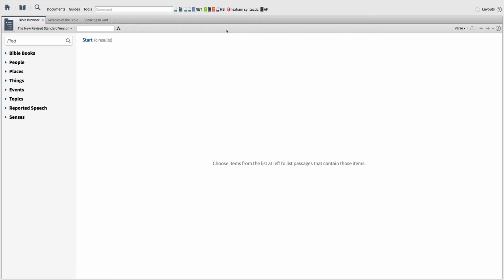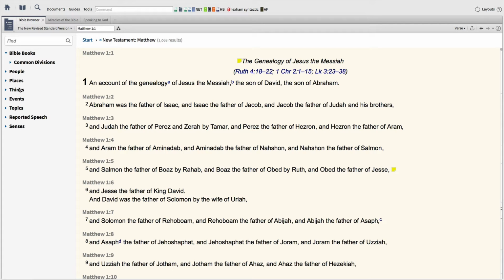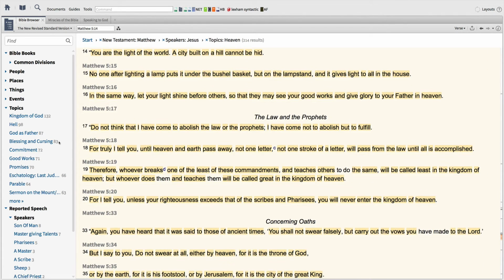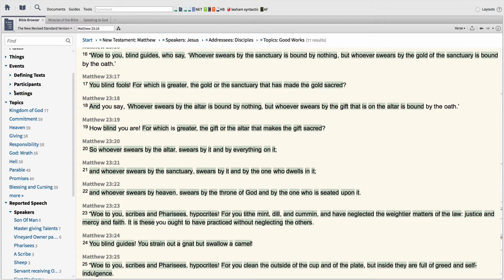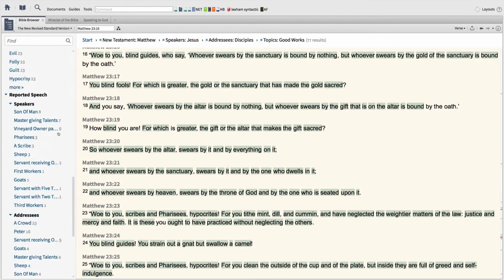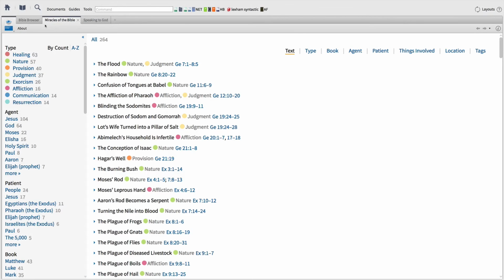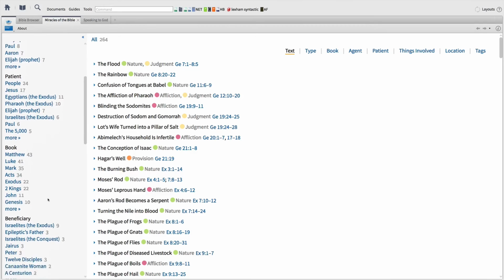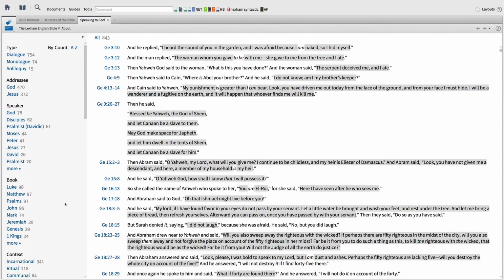Logos 7: The Bible Browser (Logos Now)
This video introduces users to the new Logos 7 Bible Browser (Logos Now), Miracles of the Bible browser, and Speaking to God browser.